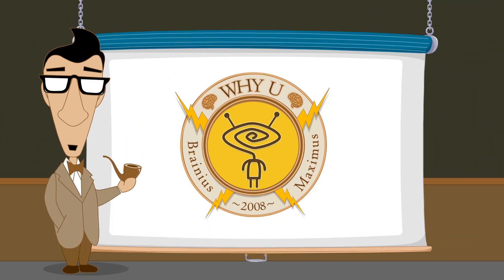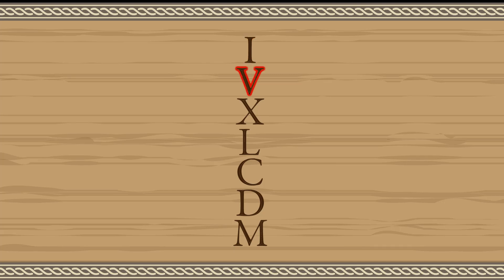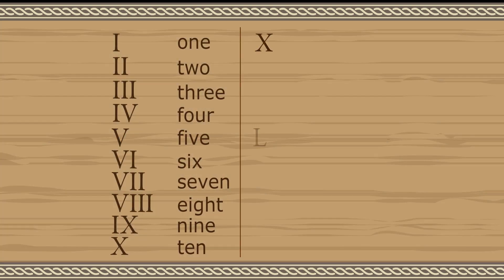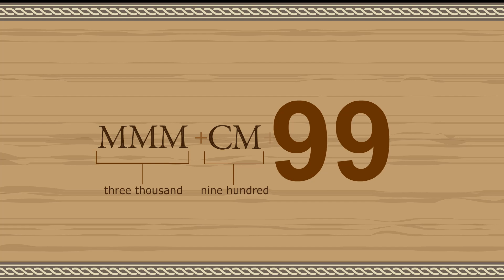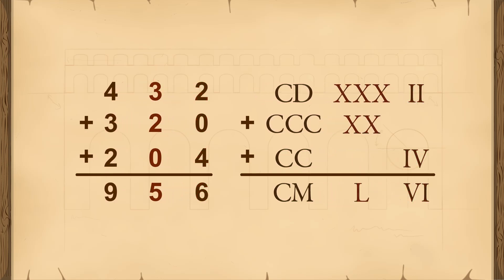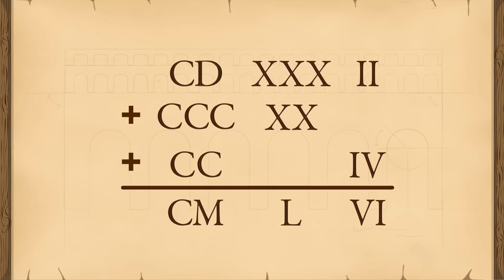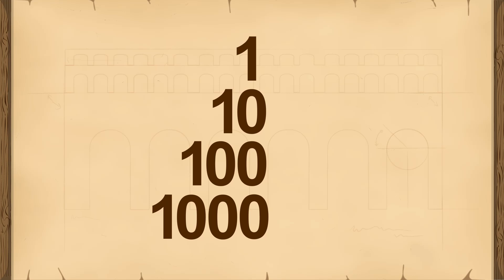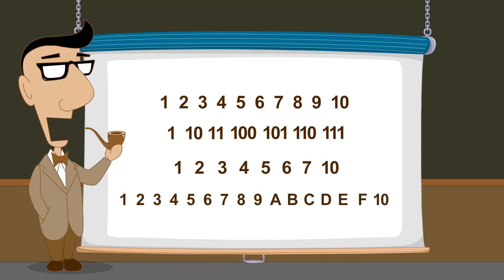Pre-Algebra 2 - Roman Numerals: Sign-Value vs Positional Notation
Roman numerals are an ancient base-10 natural number system. Understanding Roman numerals (a sign-value notation) can shed light on our modern number system which uses positional notation.